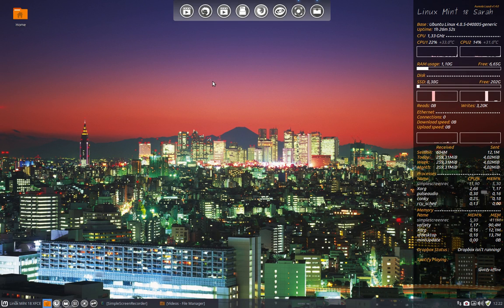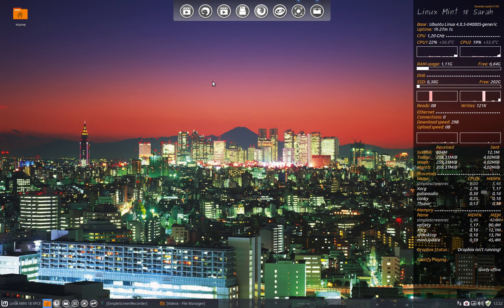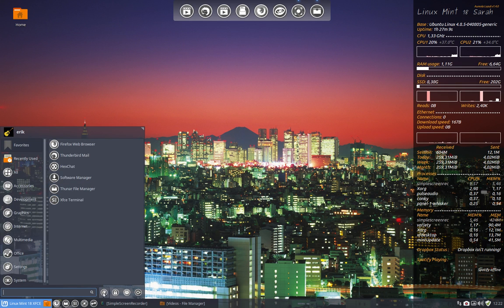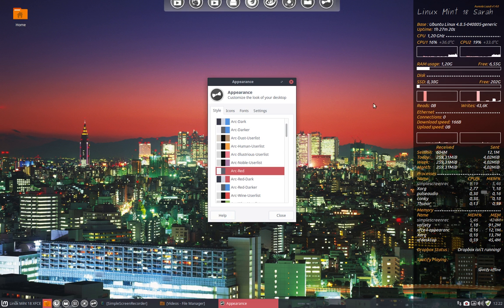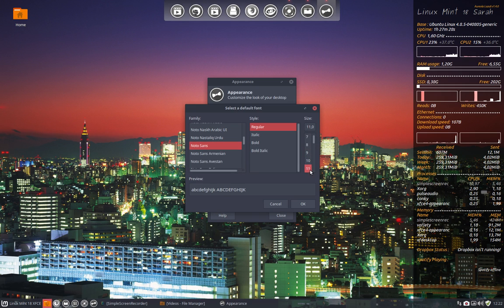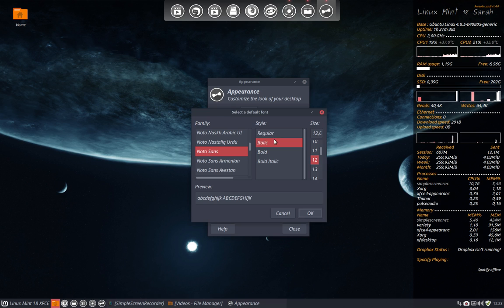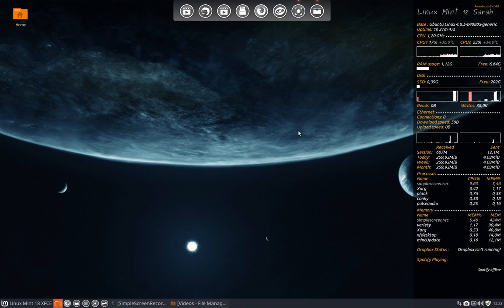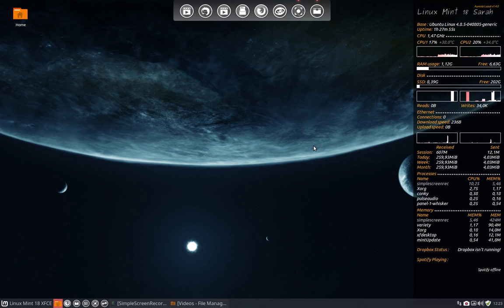linux mint 18 xfce 21 how to set the fonts bigger